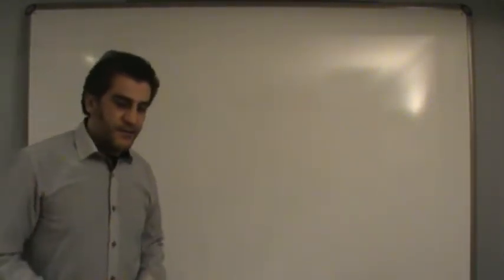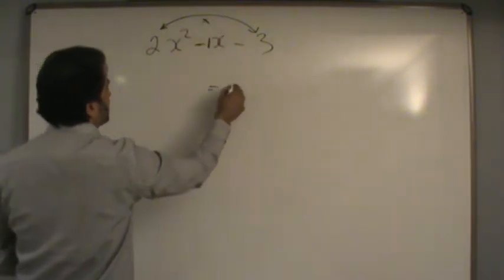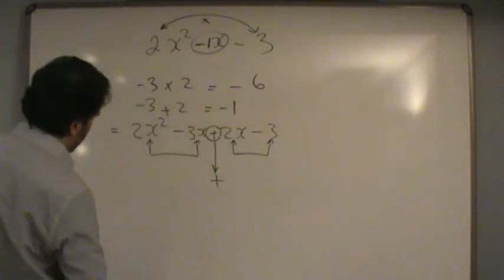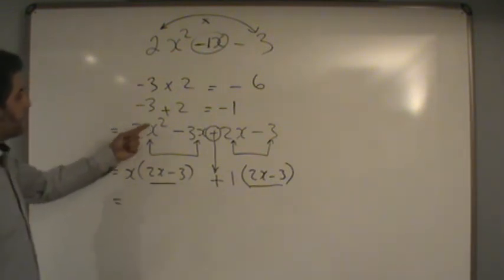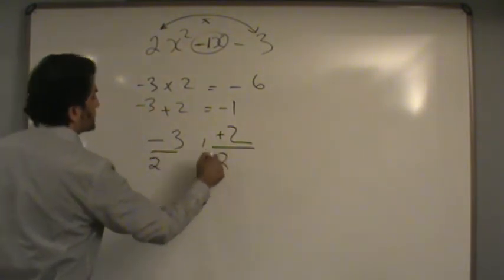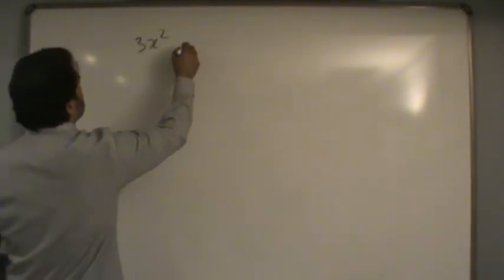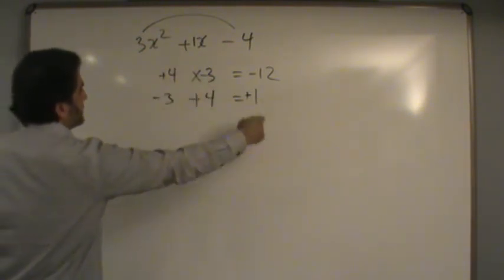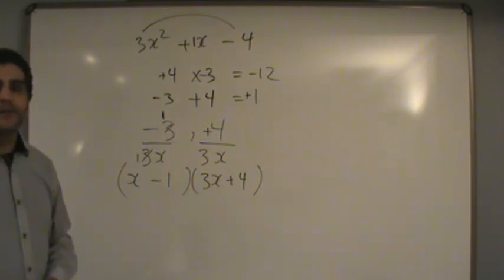complex trinomial factoring